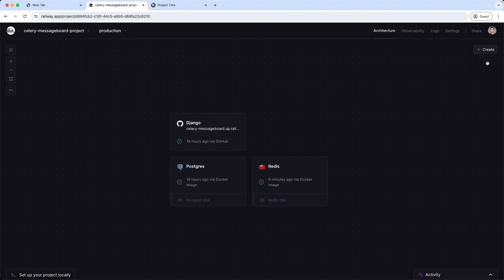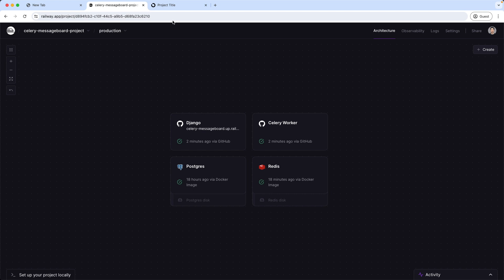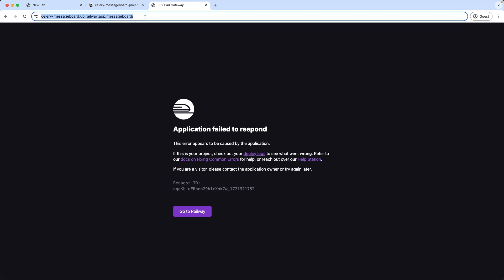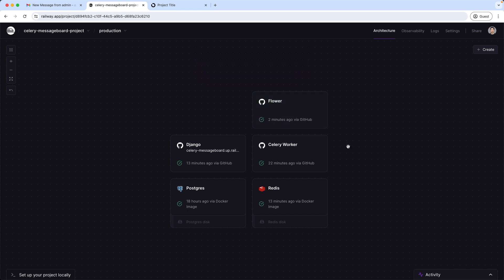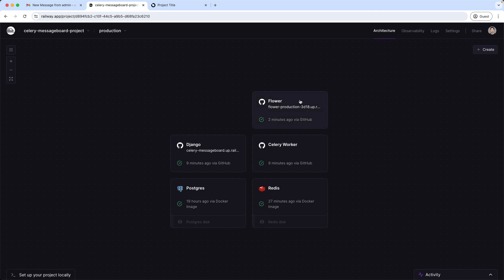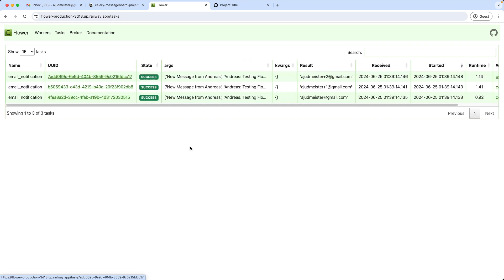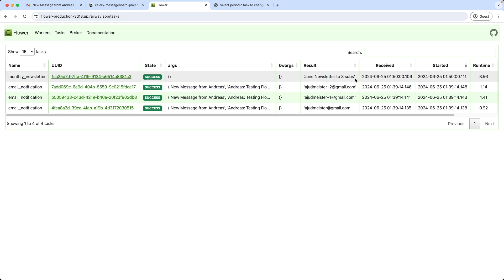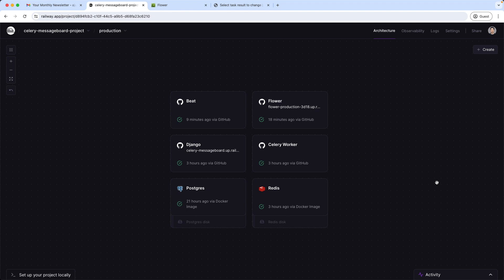How to deploy Celery, Flower and Beat - Django Background Tasks - Part 5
In this video we will deploy the celery ecosystem to Railway.

0:00 Intro and Set Up
2:45 Redis and settings.py
6:53 Celery Worker
9:35 Flower
14:15 Beat